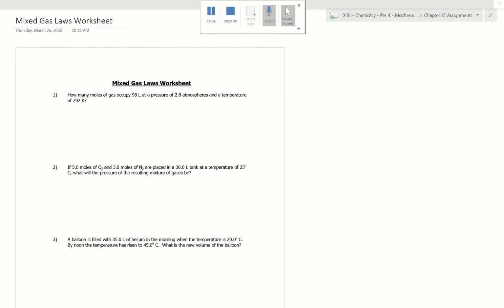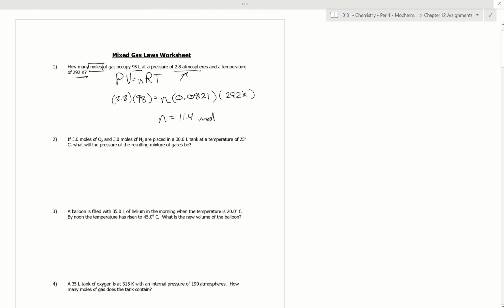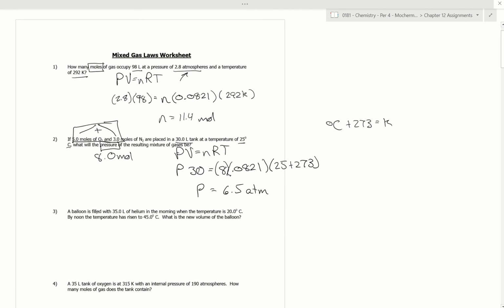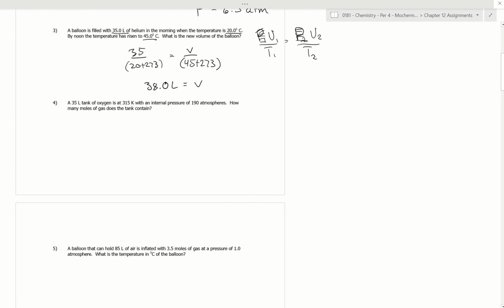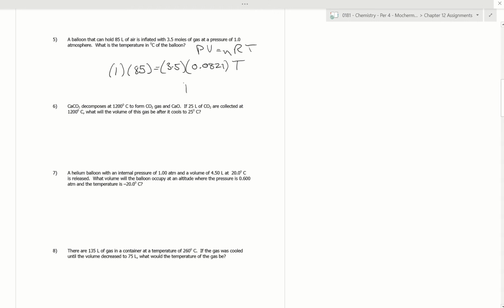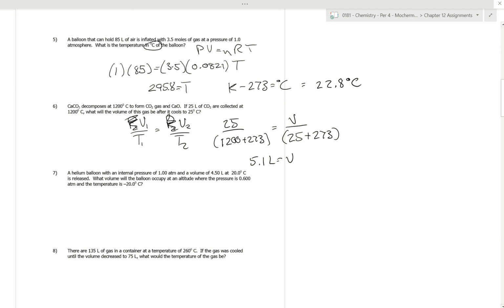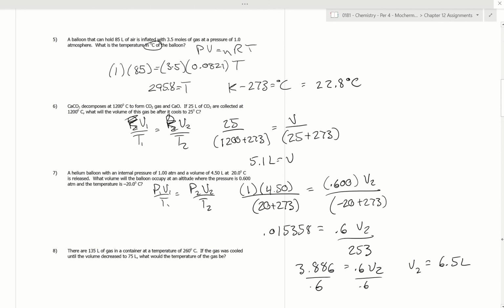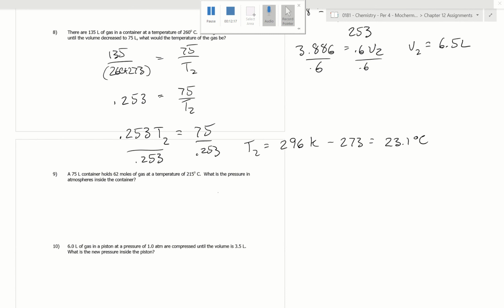PreIB April 2nd